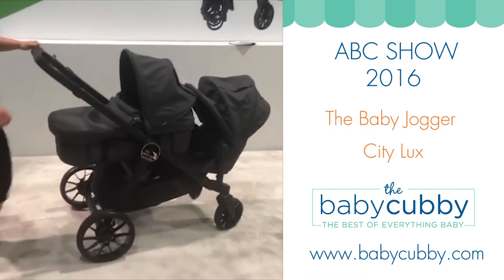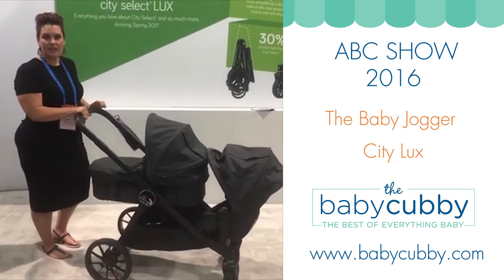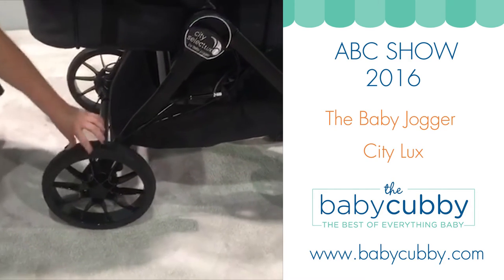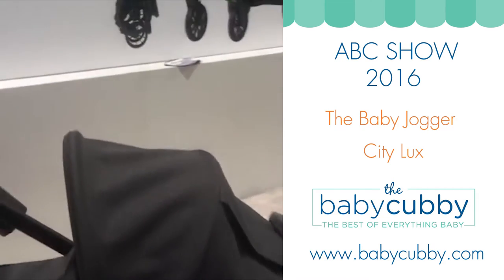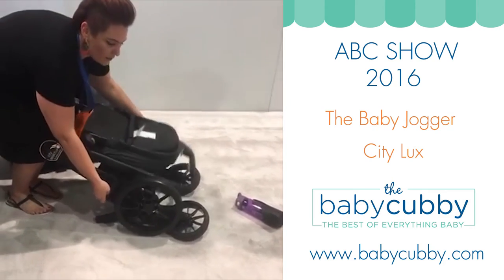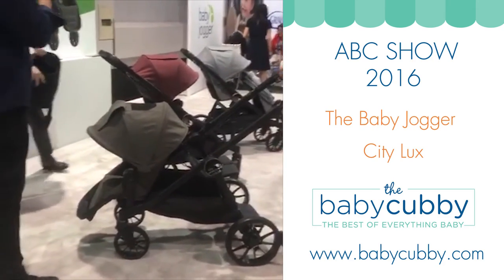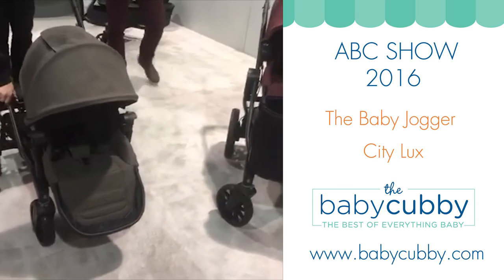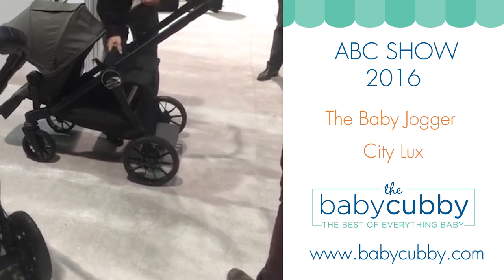NEW Baby Joggers City Lux Stroller - NEW COLORS - EXPECTED MAY 2017 - ABC Kids Expo 2016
-Live chat with us at BabyCubby.com